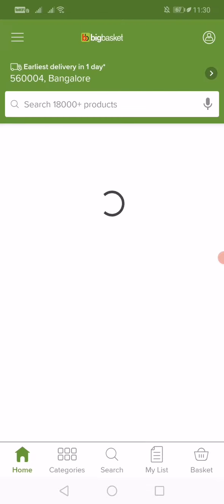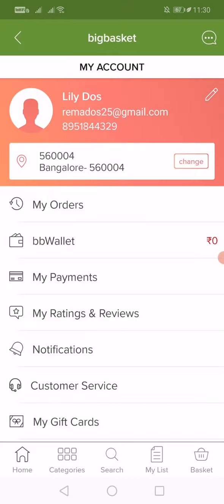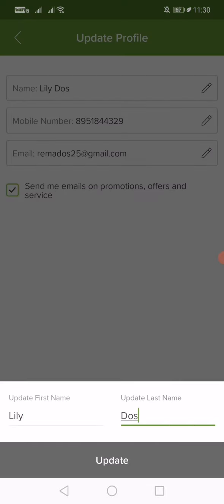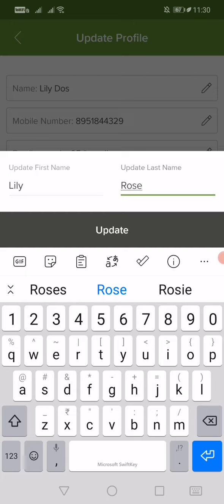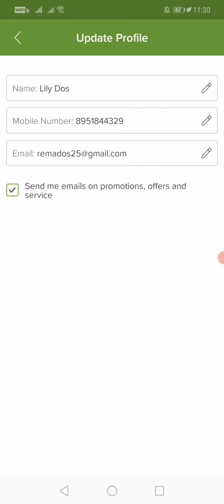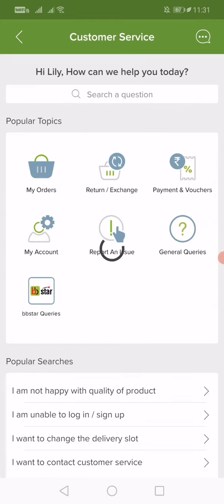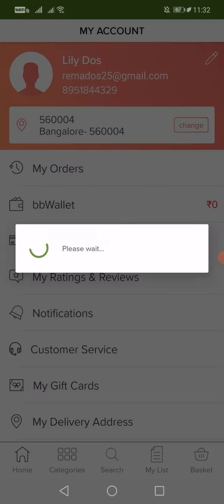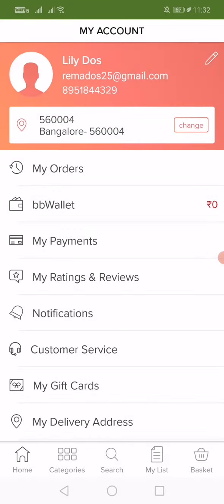How to Change Bigbasket Name in Mobile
how to change bigbasket name in mobile,how to change bigbasket name,bigbasket name change,bigbasket name change in mobile,how to change name from bigbasket